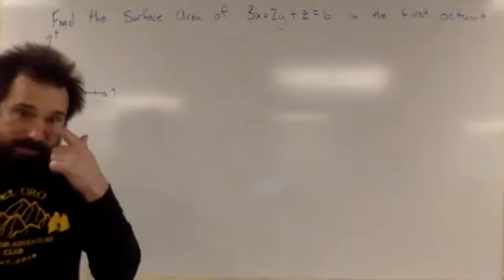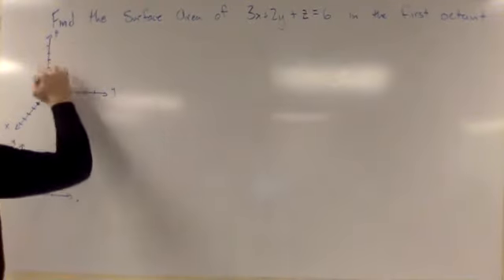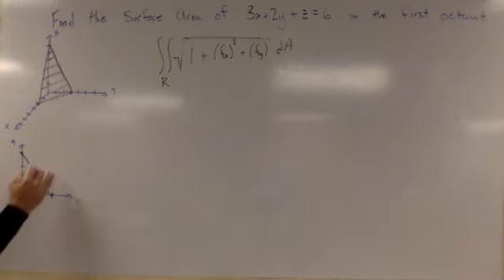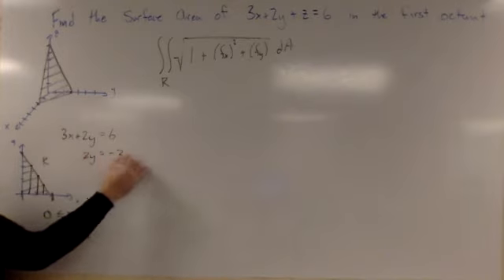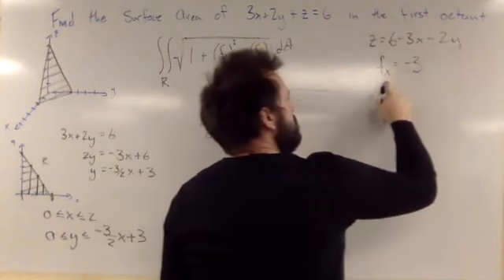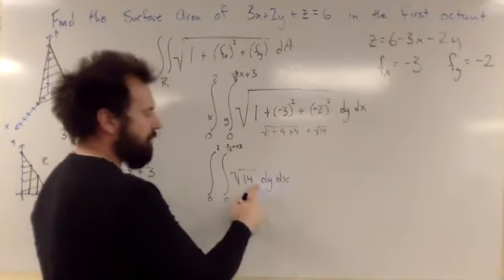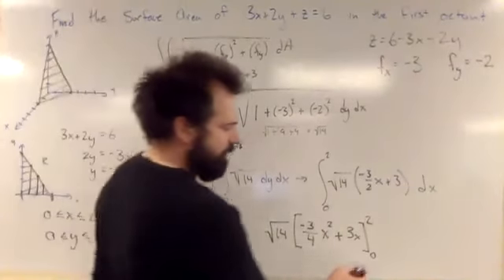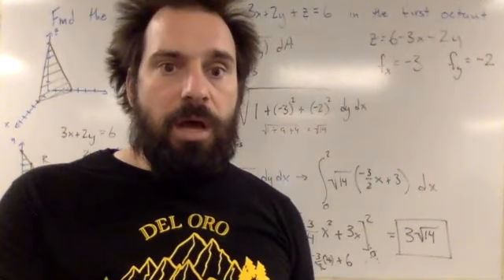Section 15.5 Example 1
This video walks you through the steps of setting up a double integral to find the surface area of a triangular portion of a plane in the first octant. We then find the surface area for the portion of the plane.